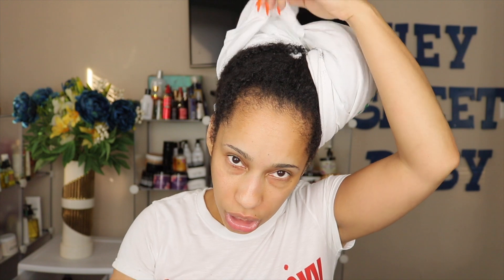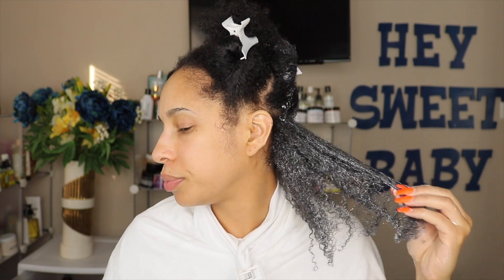CAMILLE ROSE BABY POWDER DEEP CONDITIONER | WASH DAY 4A HAIR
HAVE YOU TIRED THIS CAMILLE ROSE BABY POWDER DEEP CONDITIONER?!

Type 4 natural hair wash day - Wash Day 4A Hair - Type 4 curly hair routines

Facial Steamer
Skincare Headbands
Skincare Scrunchies
Microfiber Bonnet
Spray Bottle

Denise Adore
634 W. Exchange St

Hair Details:
Last Relaxer: December 2016
Big Chop: June 1, 2017
Hair Type: 4A
Low Porosity - Fine Strands - Medium Density